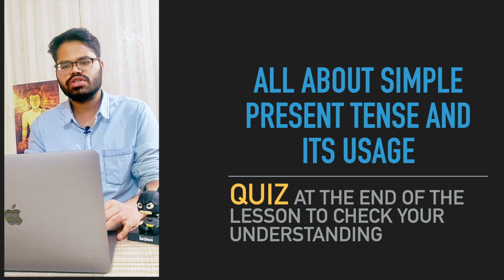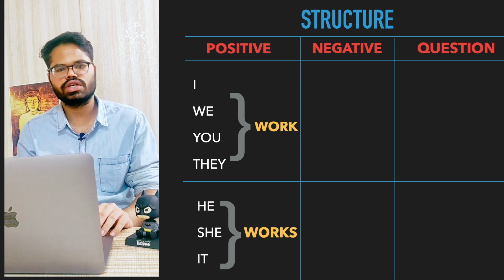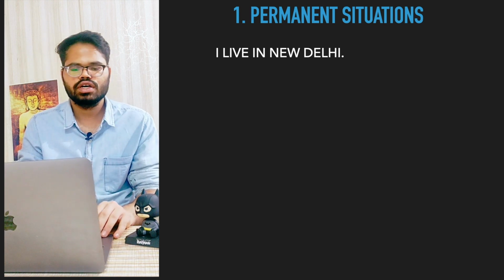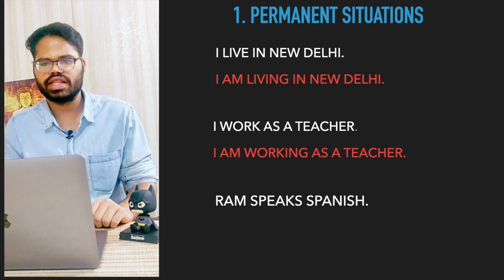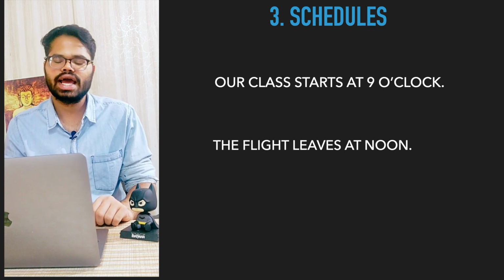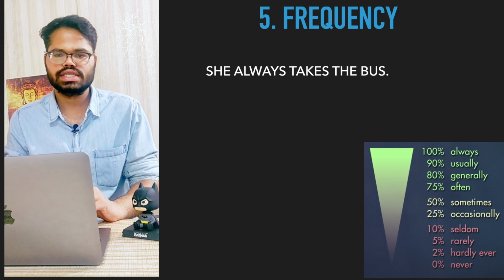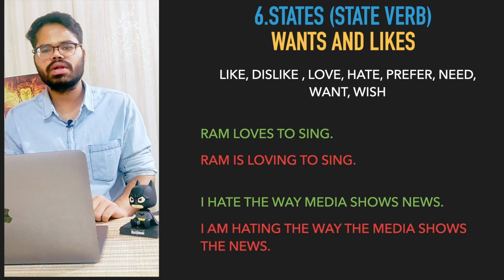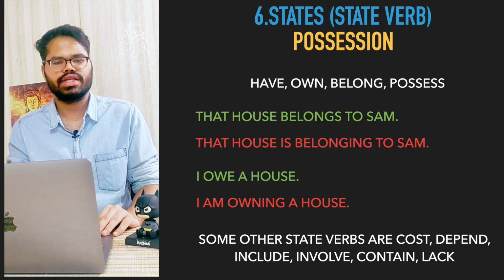ALL ABOUT SIMPLE PRESENT TENSE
THIS IS THE FIRST LESSON OF OUR SERIES ON TENSES.
IN THIS LESSON YOU WILL LEARN ALL ABOUT SIMPLE PRESENT TENSE.

 We also provide online English spoken classes.